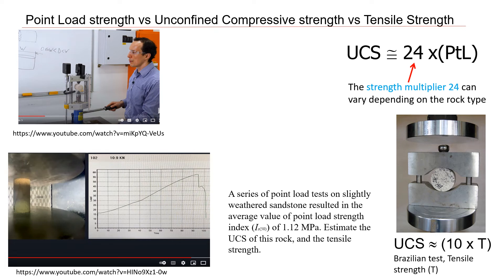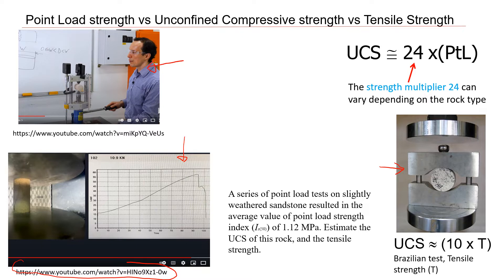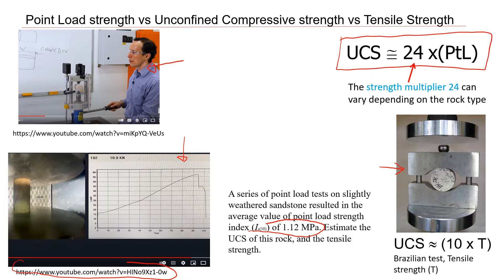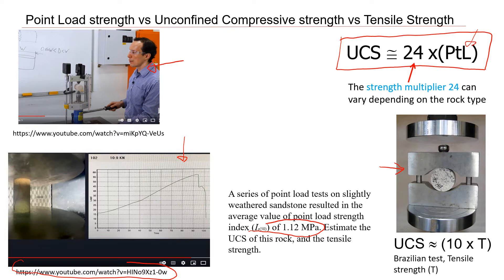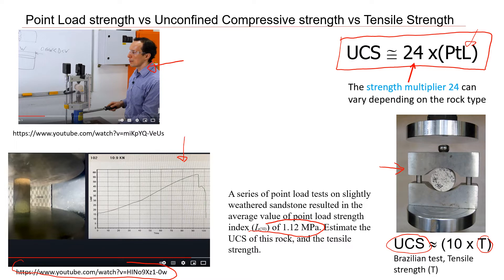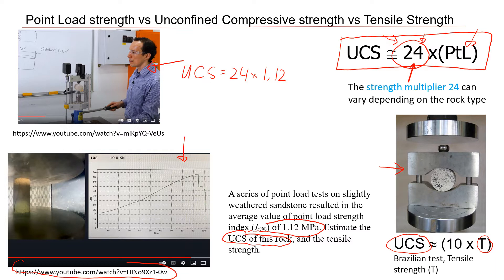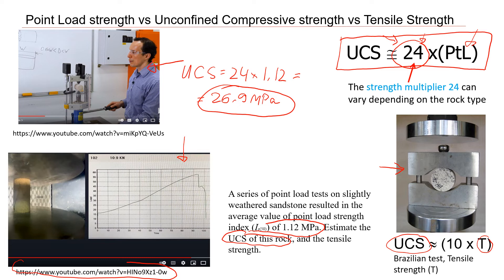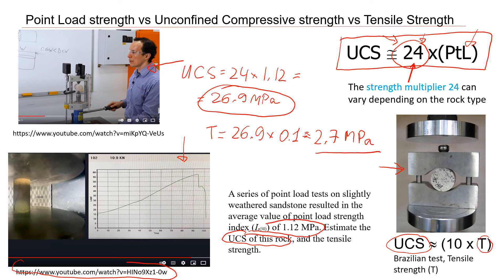Correlations between UCS, Point Load, and Tensile Strength | How to Get All 3 Values from 1 Test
Learn this quick and easy way to estimate the unconfined compressive (UCS) and tensile strength rock using the point load index. This video presents the commonly used correlations used in engineering practice for a quick estimation of rock strength.